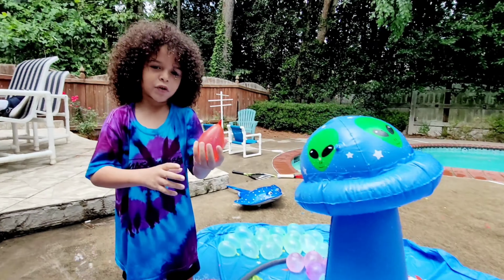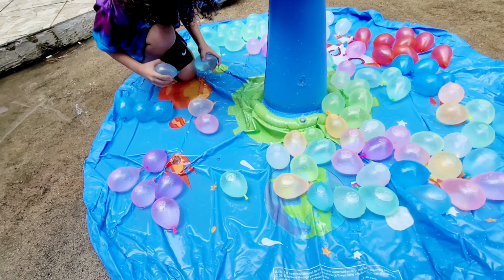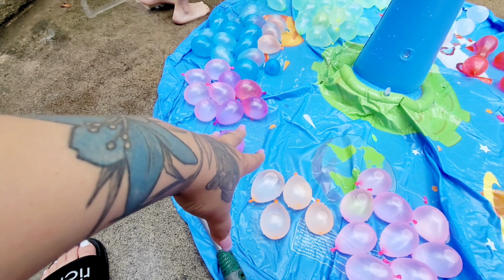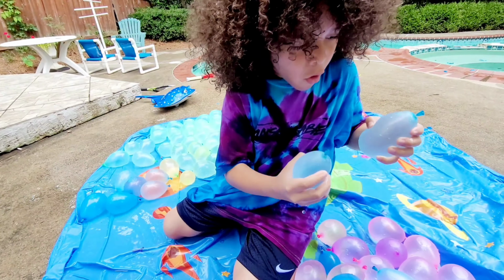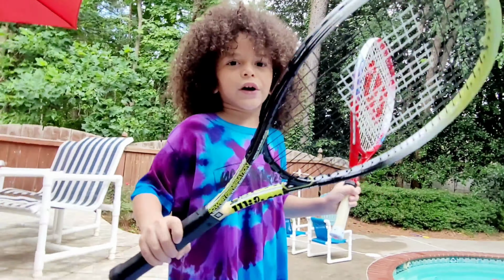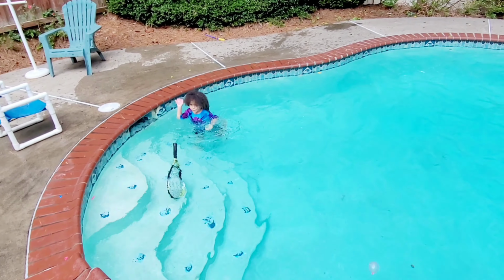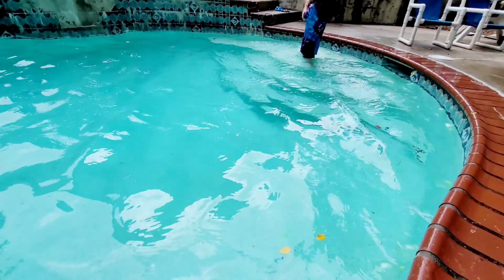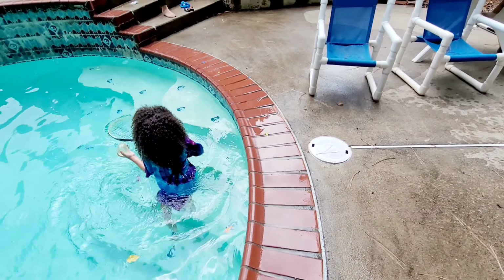Water Balloon Tennis Fight with Baby Dro and Sister Bunch a Ballons and Splash Pad for Kids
baby Dro recieved this splash pad toy from an Amazon seller so he could review the toy, unfortunately the toy was defective and didn't work so we found some bunch of balloons instead and had a water Balloon fight/ tennis match.